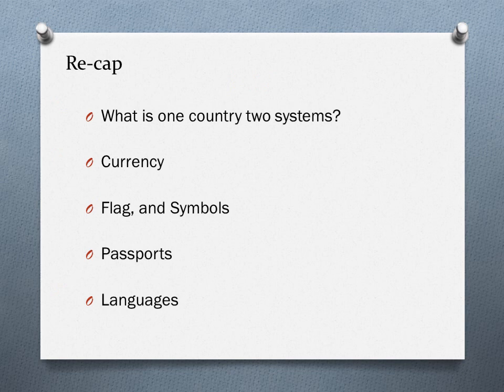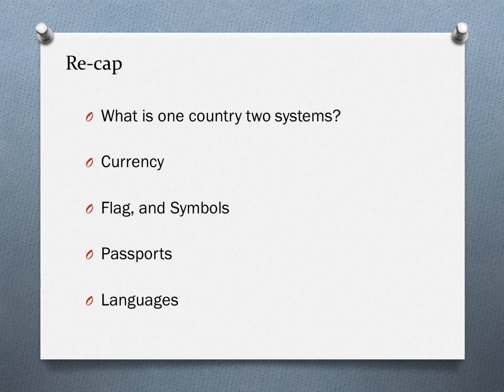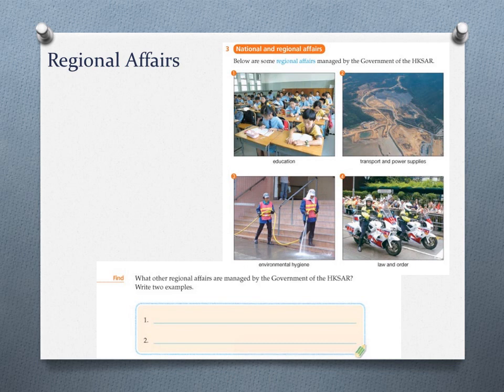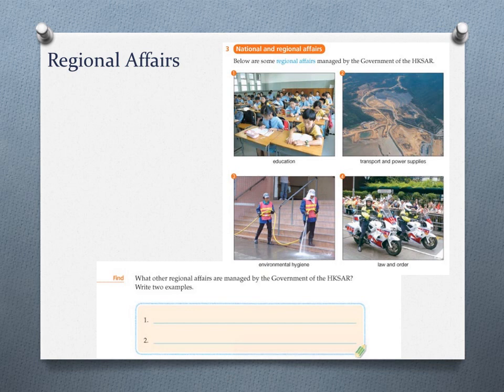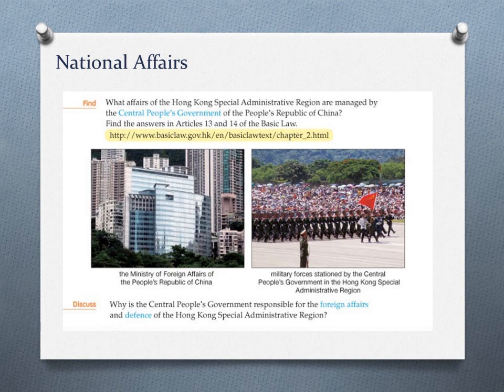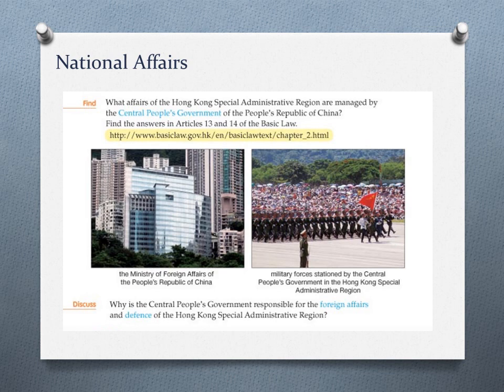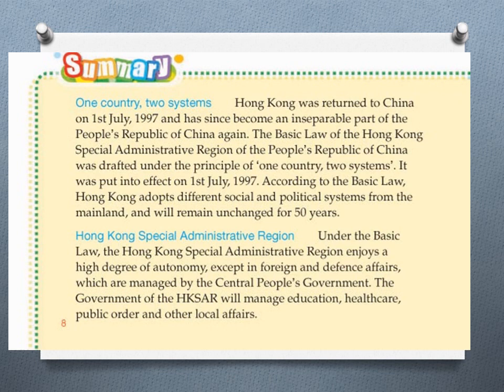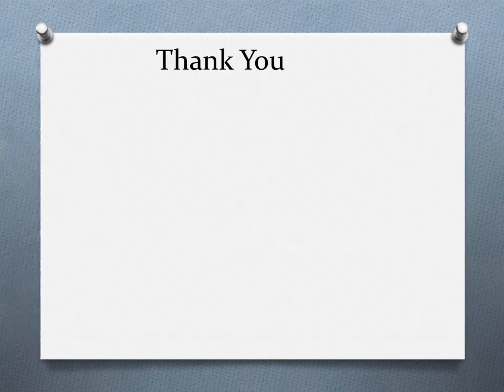Unit 1 One Country Two Systems Lesson 2